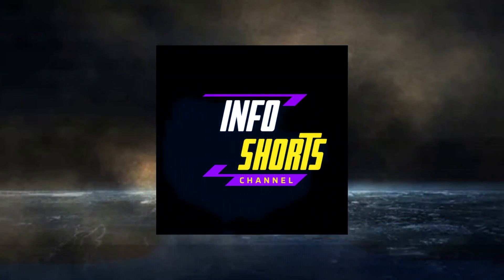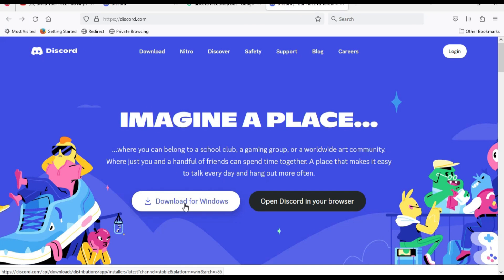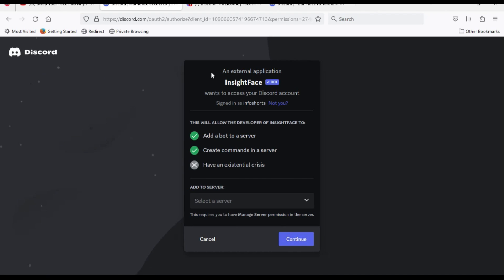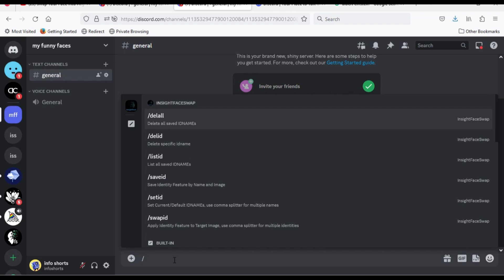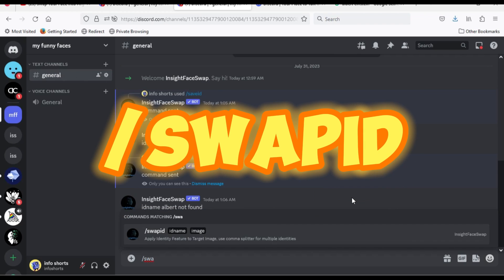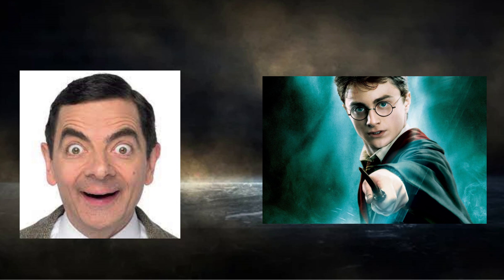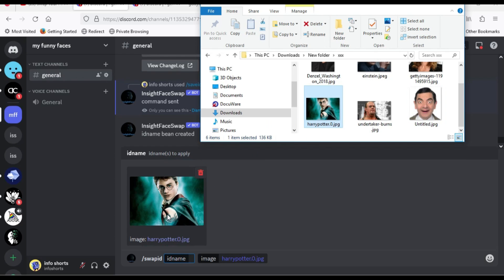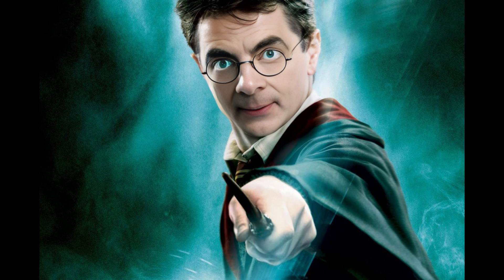Face Swap with Discord's Free AI tool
Are you ready to take your content creation to the next level? Look no further than Discord, the ultimate platform for online communication and collaboration. With Discord's powerful AI tools, you can easily swap faces and create epic face swaps that are sure to impress your audience.

Looking for a fun way to practice your facial expressions? Look no further than Discord's free Face Swap tool! With this easy-to-use tool, you can swap faces with other users in your chat room and practice your expressions until you nail them down.

Whether you're a beginner or a pro at face swaps, Discord's free Face Swap tool is a fun way to practice your skills and improve your communication skills. Give it a try today and see for yourself how easy it is to use!
If you're interested in Face Swapping with Discord's Free AI tool, then watch this video and learn how to do it!

In this tutorial video, we'll show you how to use Discord to swap faces with AI like a pro. We'll cover everything from the basics of face swapping to advanced techniques for creating stunning deepfake videos.

But that's not all - we'll also introduce you to some of the best AI tools available for content creation, including unlimited AI picture generator tools, AI tools for graphic design, and AI tools for video editing. Whether you're a seasoned content creator or just starting out, these tools are sure to take your work to the next level.

Discord is a great tool for communication and collaboration, and its free AI tool is one of the best features. In this video, we'll use the tool to do a face swap, and it will be fun to see how the AI changes our faces!

So what are you waiting for? Join us as we dive into the world of AI tools and learn how to swap faces with Discord. With these powerful tools at your fingertips, the possibilities for creative expression are endless! And the best part? Many of these AI tools are completely free, so you can start creating amazing content right away.